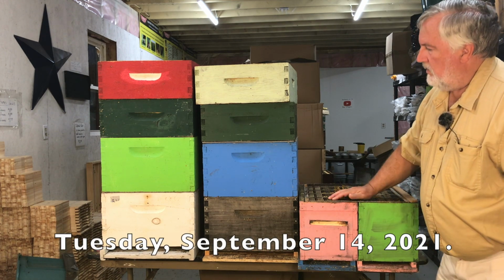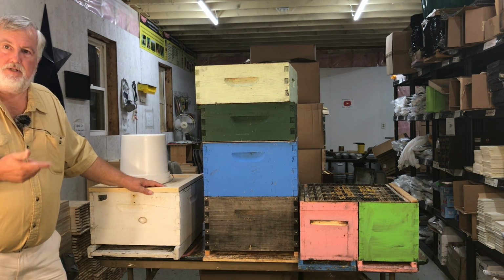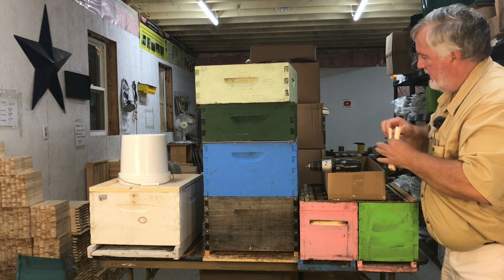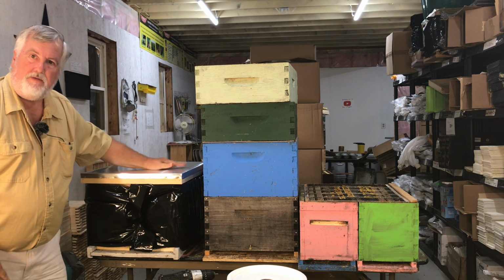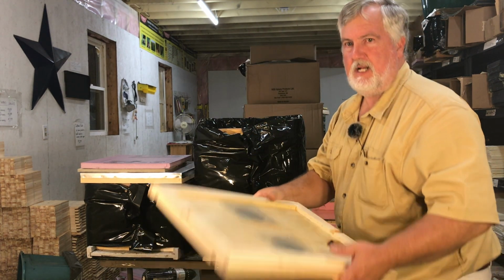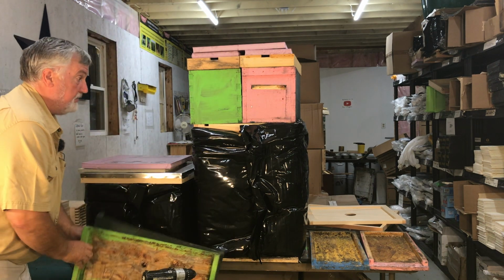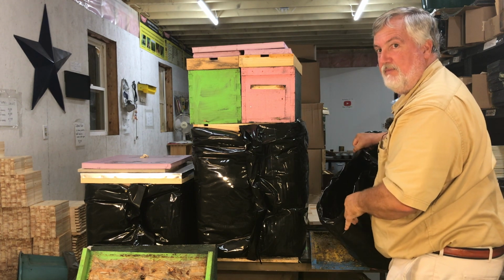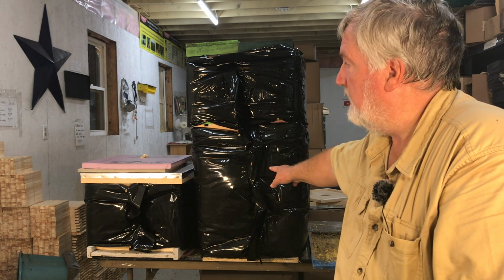Part 2 winter preparation for single, double deep and double nuc brood chambers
Part two of my recent presentation to Penquis beekeepers. I talk about single, double deep and double nuc brood chamber colonies and how I prepare them for winter.